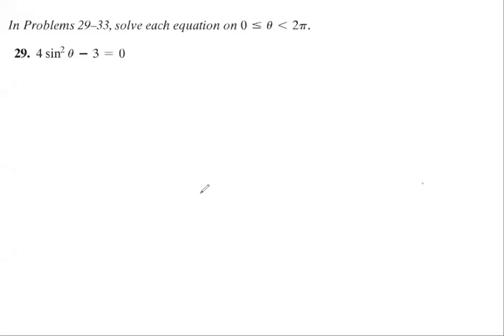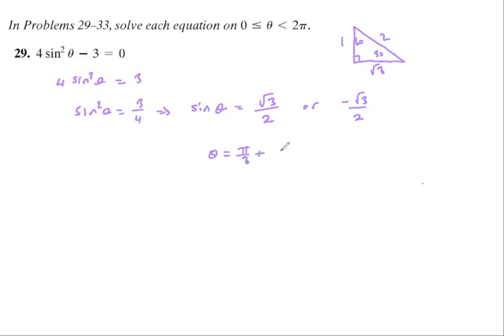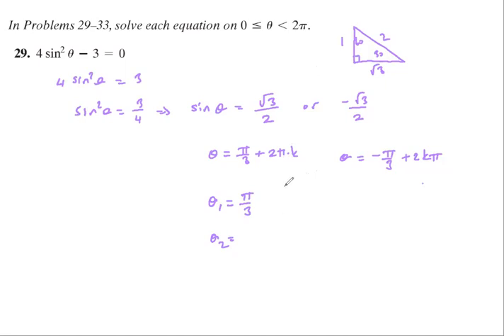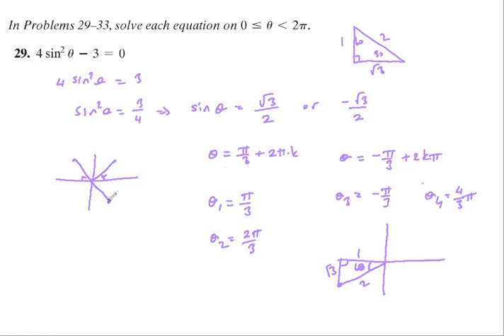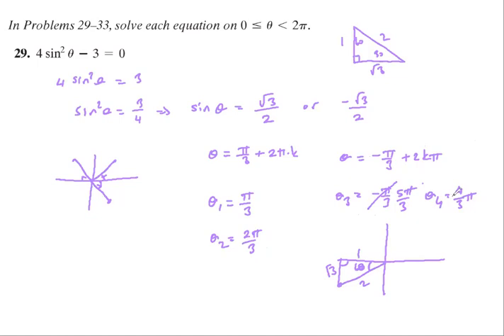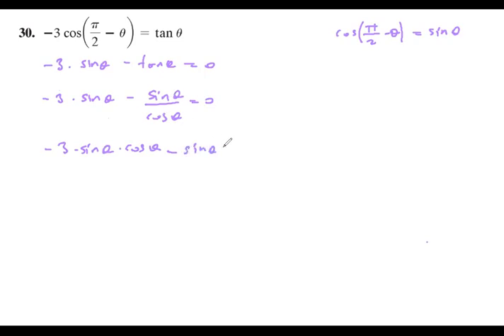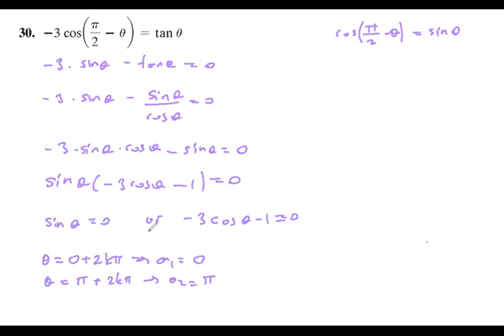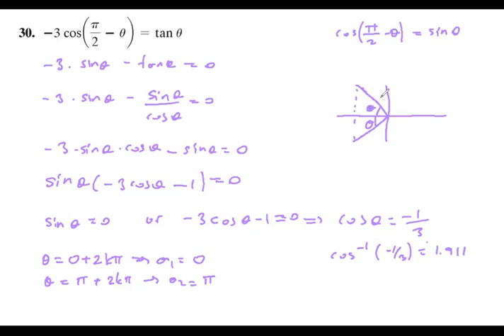Chapter 7-Trig Indentities Test #29 &30